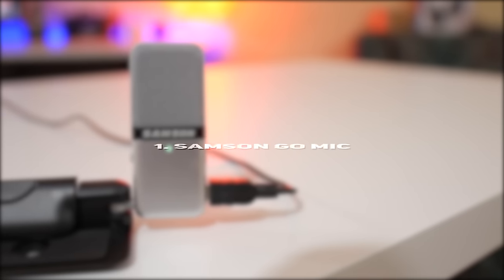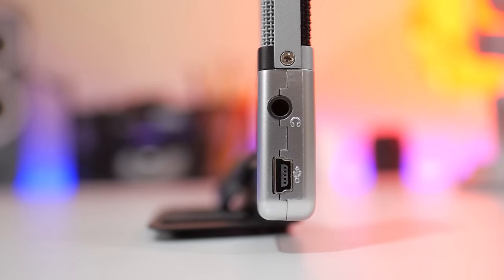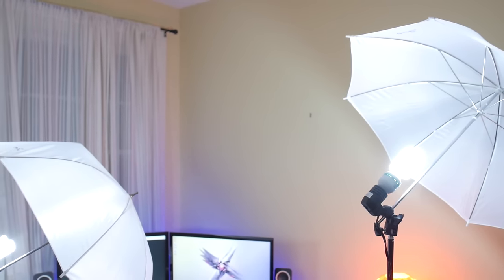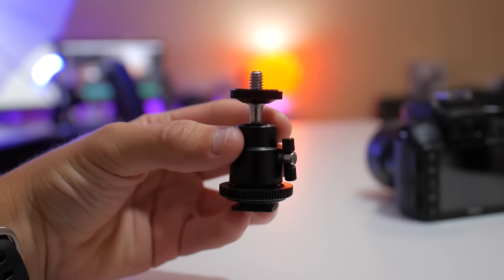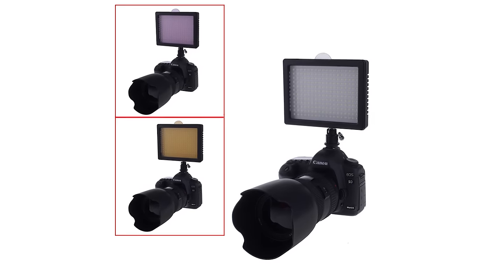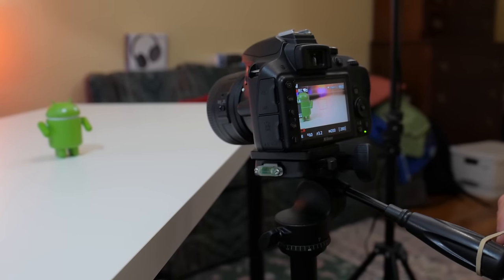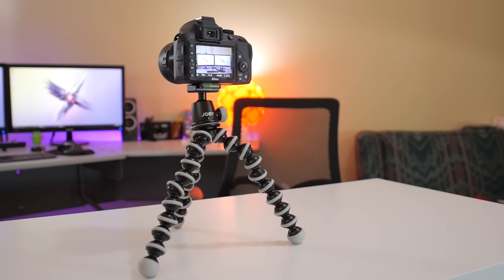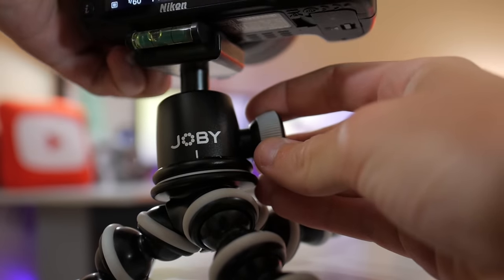Top 5 BEST Video Gear Under $50!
If you're looking into shooting video, here are the five best pieces of gear under $50 that should really help you out!

Links:
Samson Go Mic
Umbrella lights
Bestlight 216 LED Light
Grifiti Fluid Video Head
Joby SLR Gorillapod